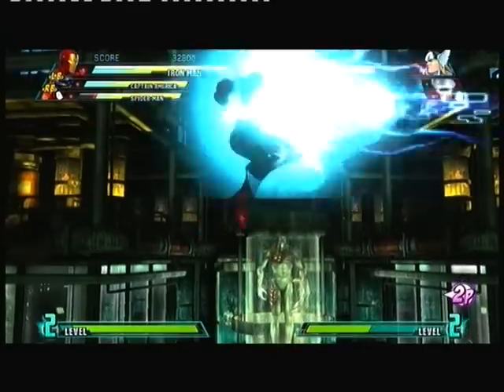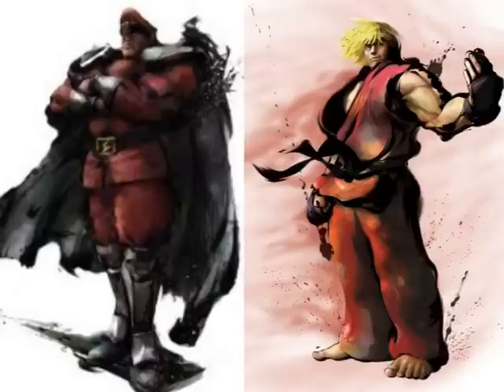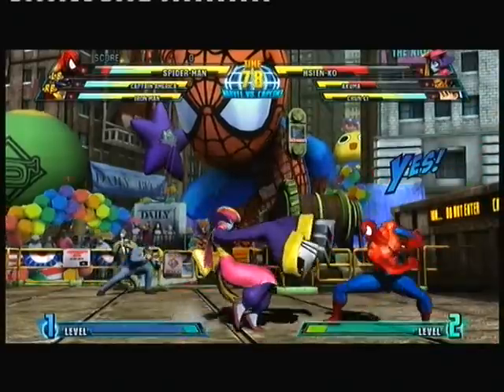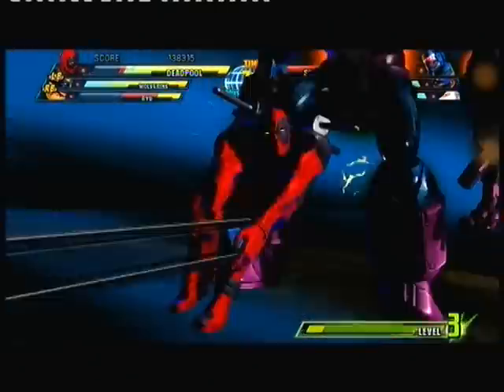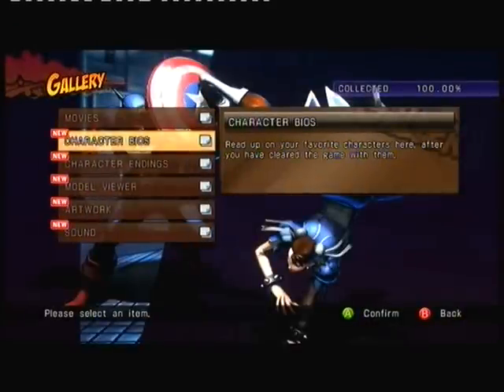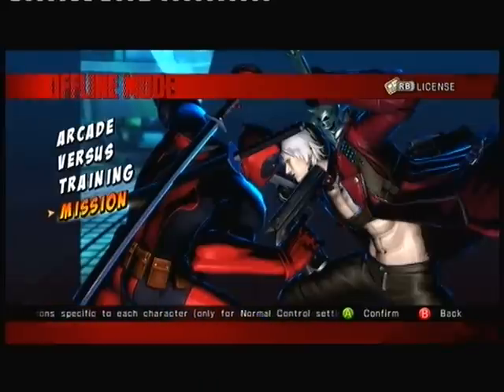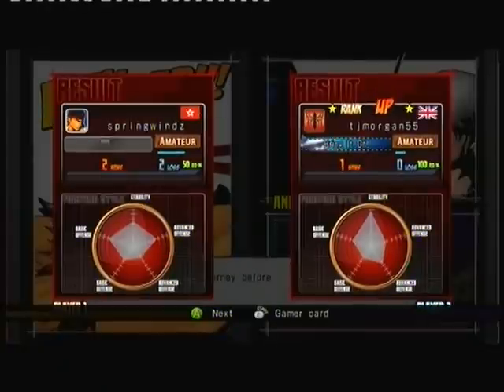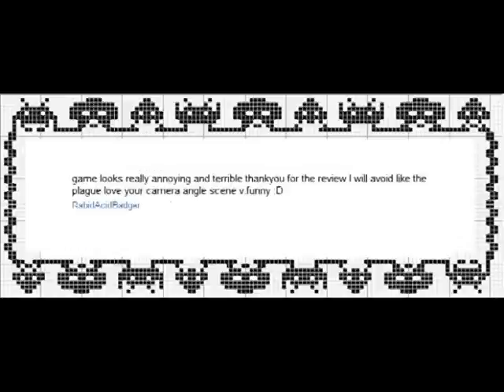Level Up Marvel vs Capcom 3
Level Up Marvel vs Capcom 3. Who do you think makes better games Marvel or Capcom?